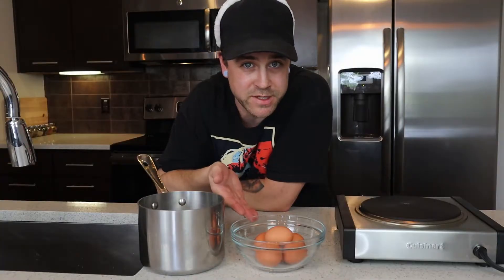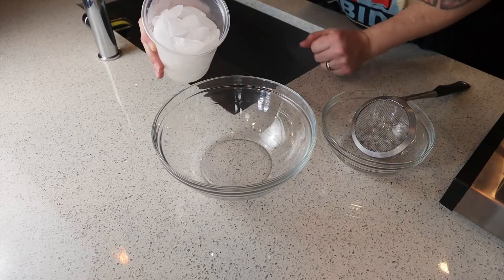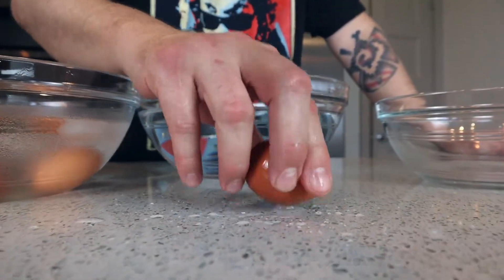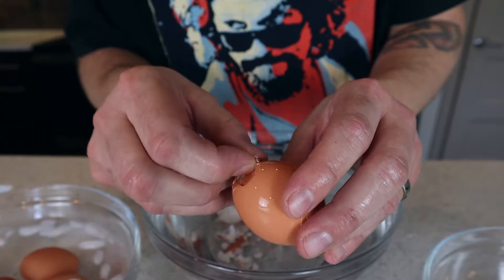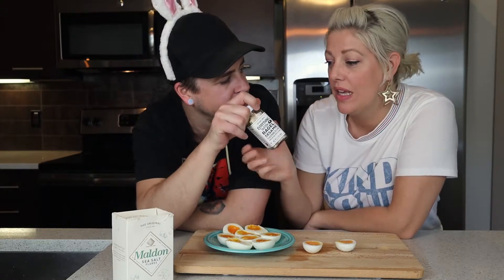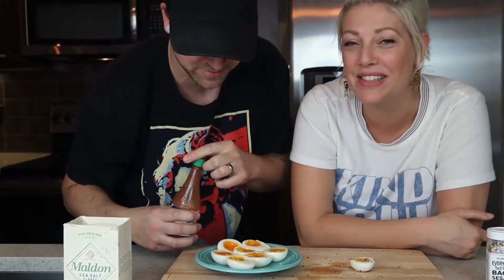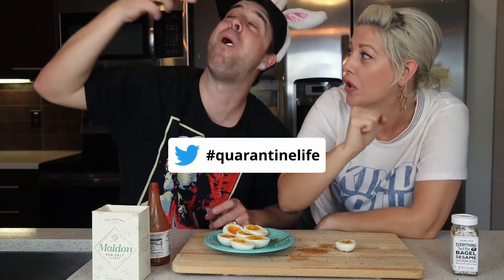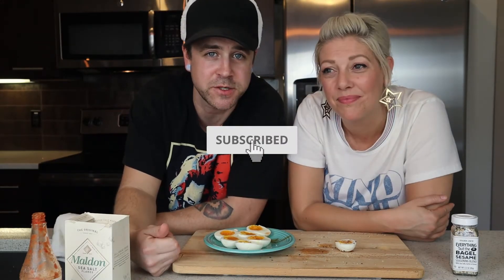Jammy eggs | quarantine easter treat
Jammy eggs

 We have the perfect method for those jammy eggs. Just like in the ramen shops. Follow along with us as we show you the fool proof method. More tips and tricks from your two favorite chefs.

Recipe:
5 eggs
4 cups h2o
ice bath

Fill up a medium size pot with water so it will cover the eggs by atleast 1 inch. Boil the water FIRST before dropping in the eggs. Once the water is at a boil, gently add the eggs so they dont crack. Set a timer for 5 min. Get your ice bath ready to hault the cooking process. After 5 min remove the eggs and put them directly into a ice bath (ice & water). Allow them to completly cool for about 5 min. Now you can peel the eggs with our method of submerging the egg under water while you peel the shell and the membrain off of the egg. The big reveal. cut that baby in half and prepare to have your mind blown. :)

ABOUT 2CHEFS
We are a husband and wife team who have spent our entire lives in the culinary world. While living in Los Angeles, we started a very successful private chef business cooking healthy weekly meals for busy families. We’ve had so many requests for our recipes, tips, and tricks that we decided it would be easier and help a wider audience if we just filmed it for you all. We love being able to assist people in the process of getting comfortable in the kitchen and trying new things.